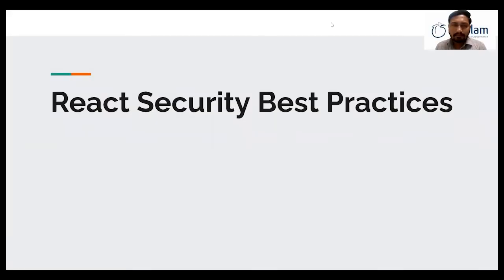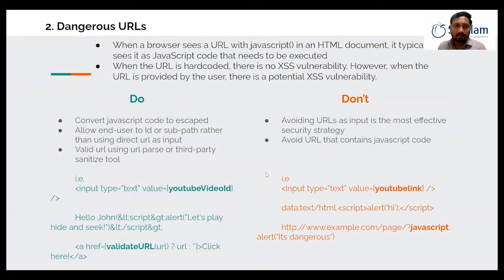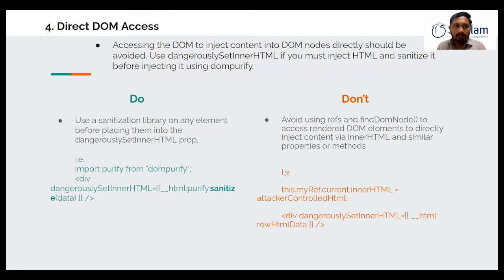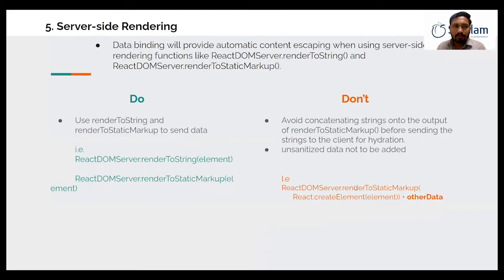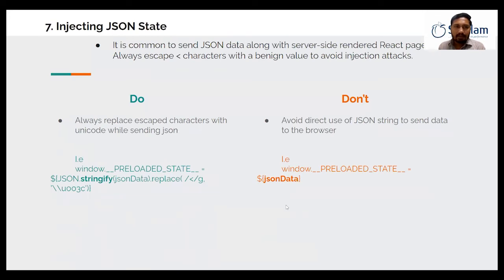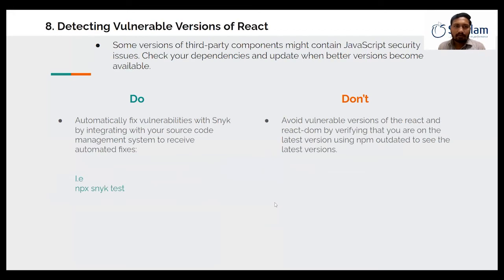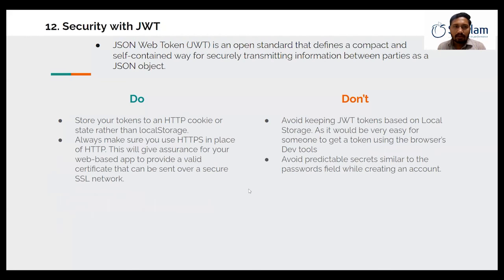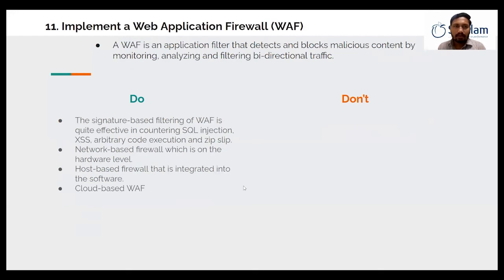React JS Security Best Practices | Sufalam Technologies Pvt Ltd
What are the best security practices for React?
Learn from our experts!

0:00 Introduction
0:25 Default XSS Protection with Data Binding
1:09 Dangerous URLS
2:06 Rendering HTML
2:43 Direct DOM Access
3:22 Server-side Rendering
4:00 Detecting Vulnerabilities in Dependencies
4:57 Injecting JSON State
5:39 Detecting Vulnerable Versions of React
6:25 Configuring Security Linters
6:56 Broken Authentication
7:40 Security with JWT
8:13 11. Implement a Web Application Firewall (WAF)

About us:

Our expertise include:
- Product Development
- QA & DevOps